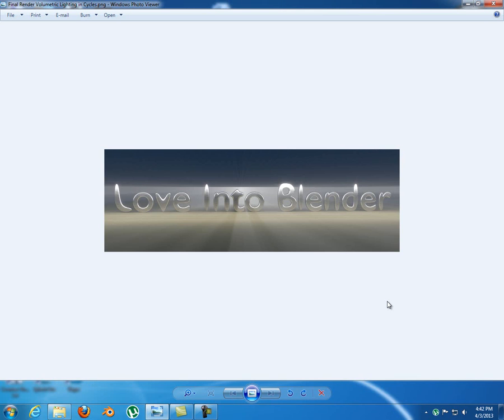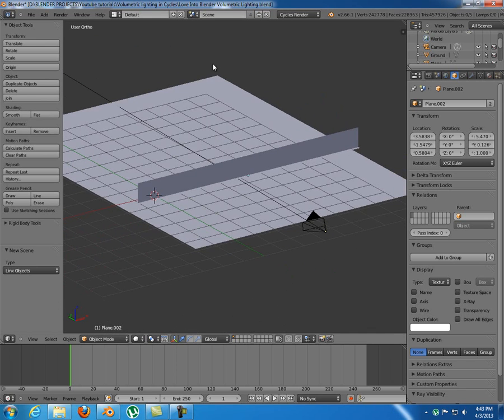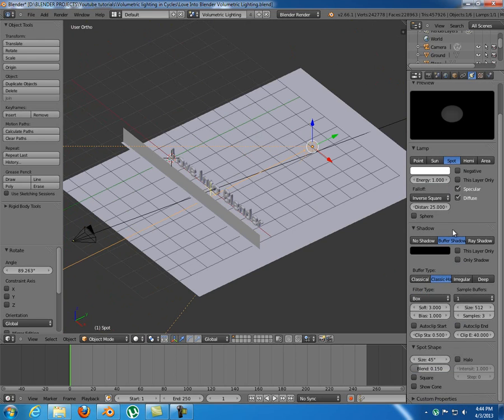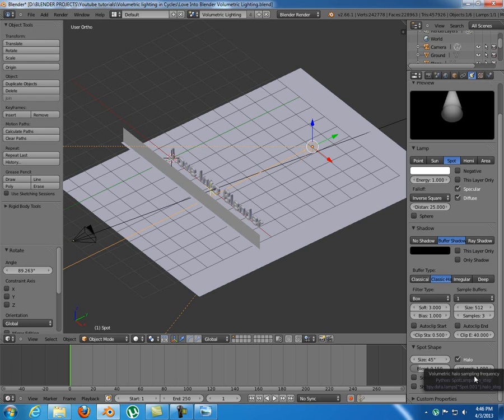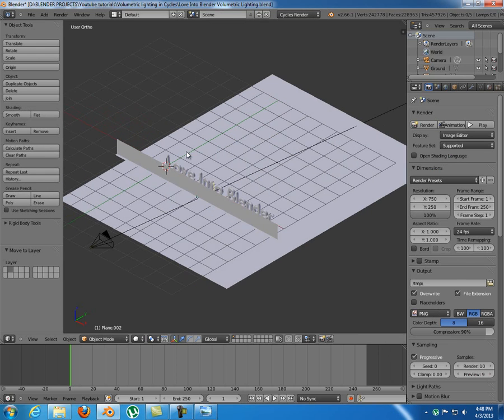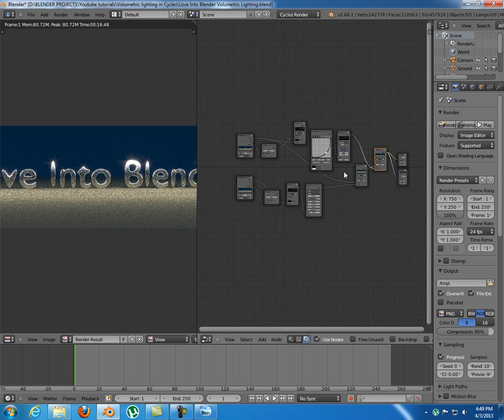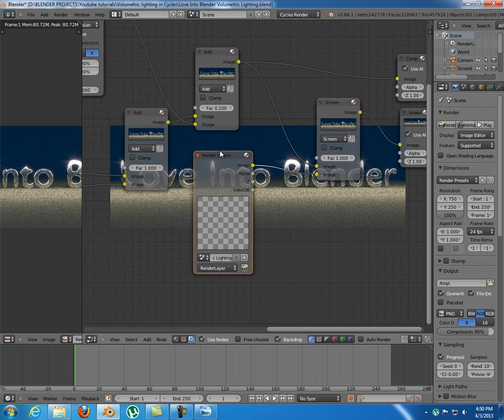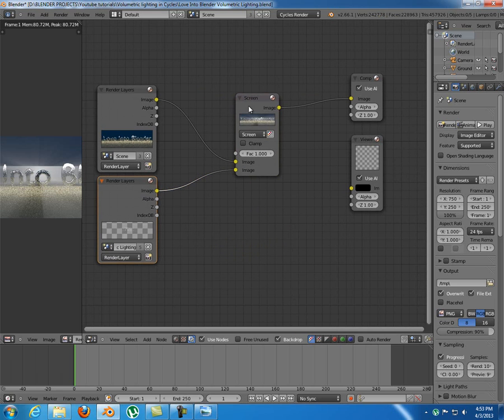Blender Quick Tip Using Volumetric Lighting in Cycles